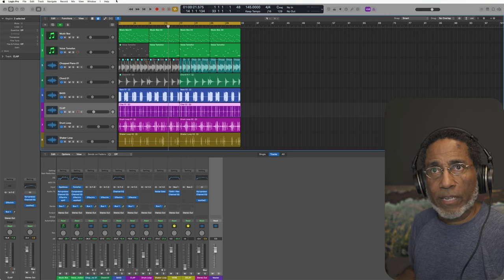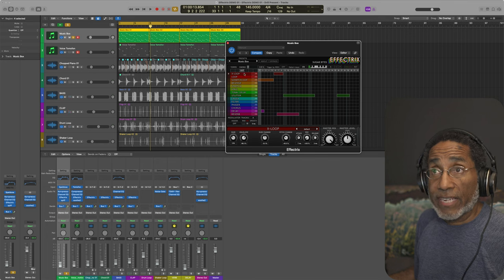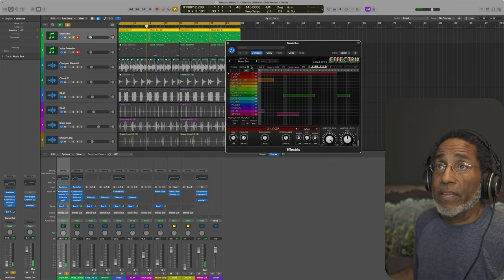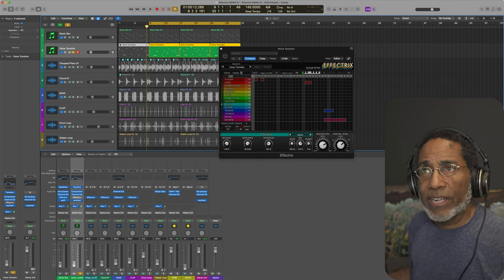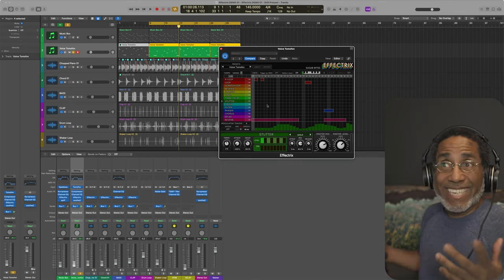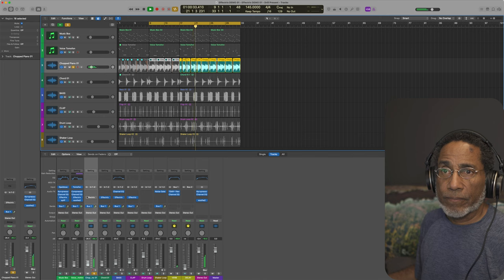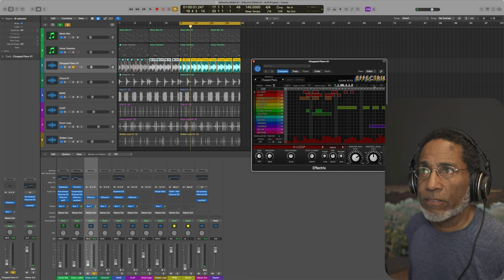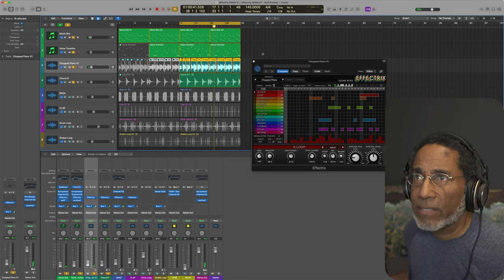Effectrix by Sugar Bytes Walkthrough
Effectrix is a professional multi-effect sequencer for both Windows and macOS. It offers 14 high-quality effects that can be combined in any order. The effects include stutter, scratch, reverse, tape stop and tonal delay. Effectrix is perfect for musicians who want to add some spice to their music production.

With Effectrix, you can create unique sounds that will make your music stand out from the crowd.